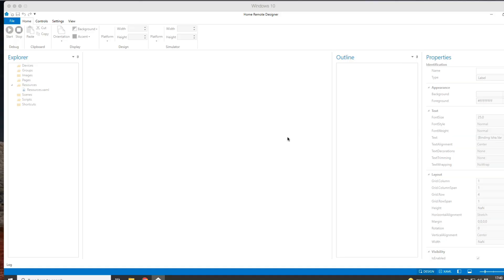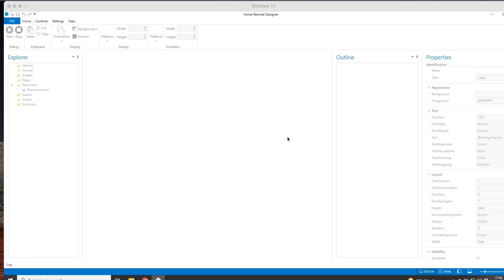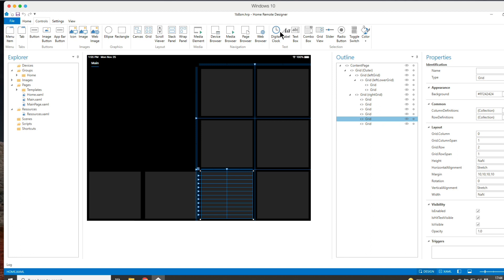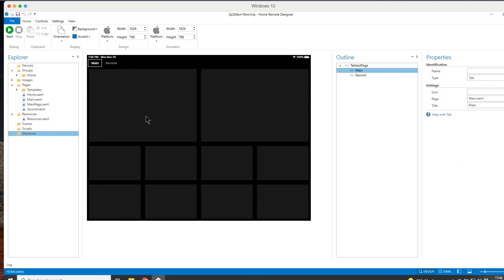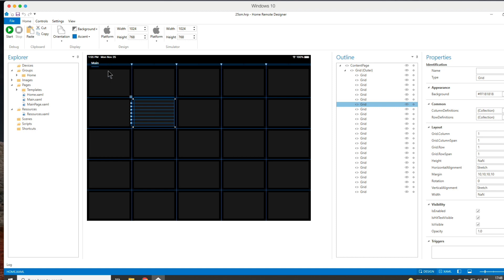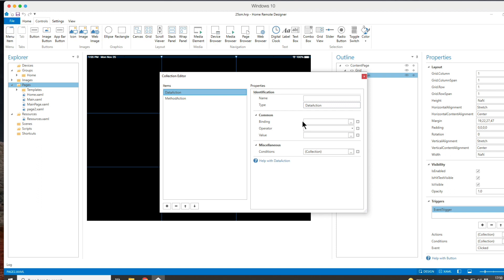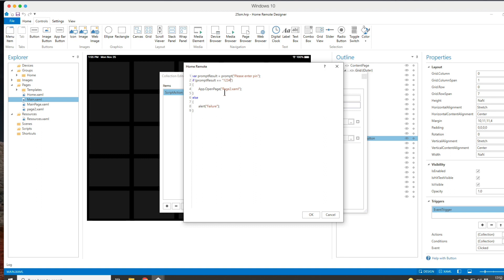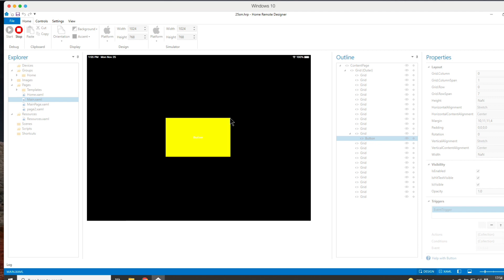Home Remote Templates usage guide and How to PIN Protect Icons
A quick guide on how to use the Home Remote Template files that i have created, which can be purchased from my webshop for £5.  A total of 7 templates are available.

The script for the pin protection:

var promptResult = prompt("Please enter pin");
if (promptResult == "1234")